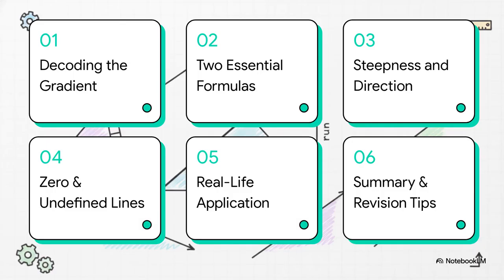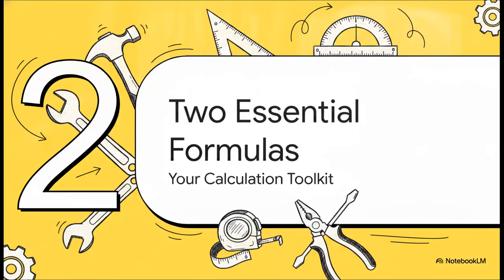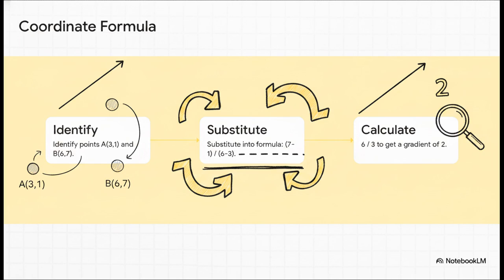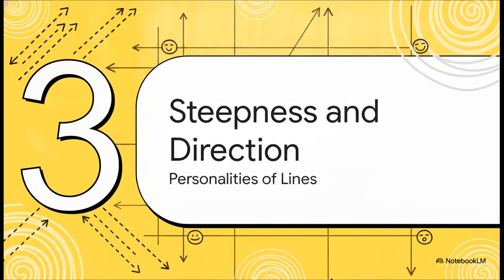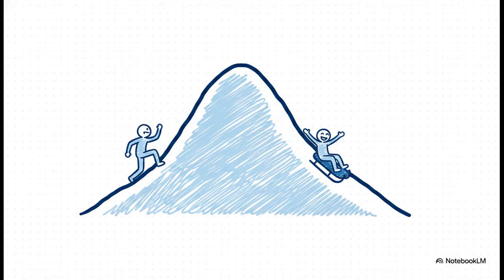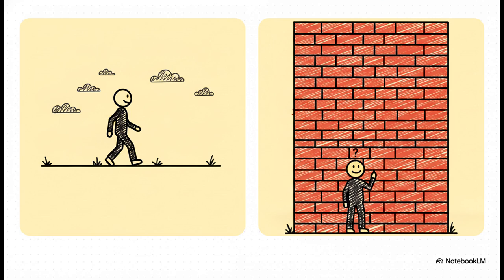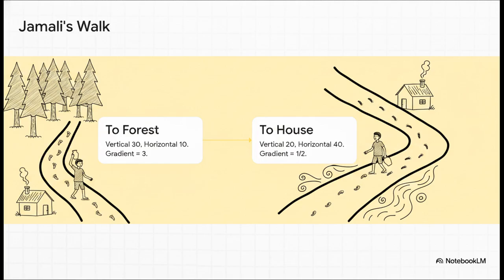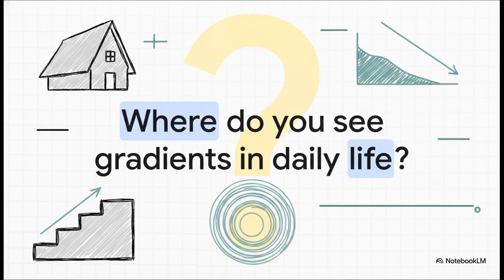Math (DLP) Form 2 Chapter 10 - Gradient of a Straight Line